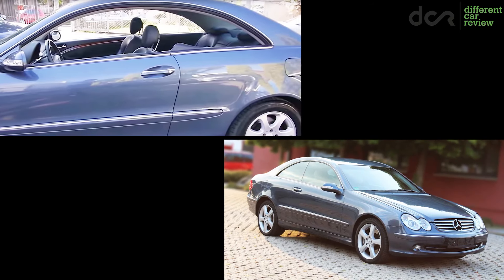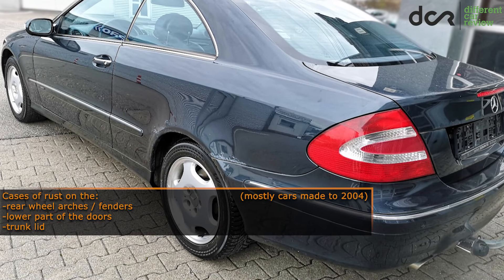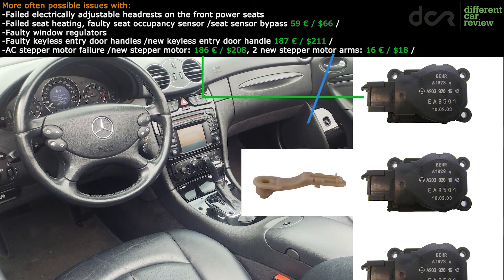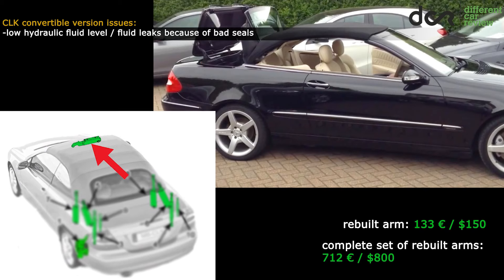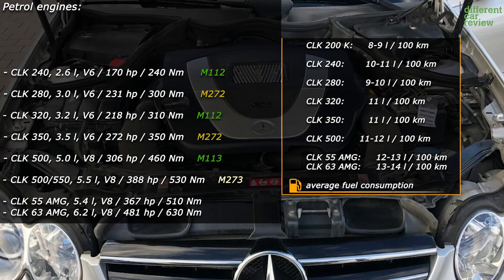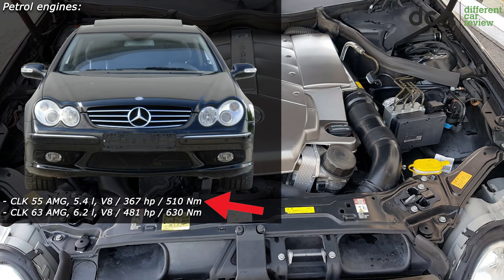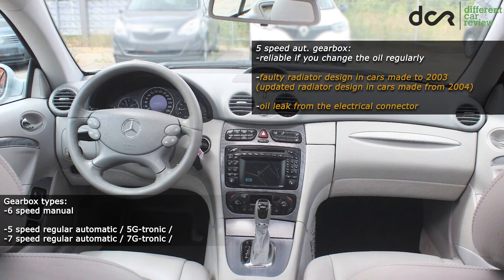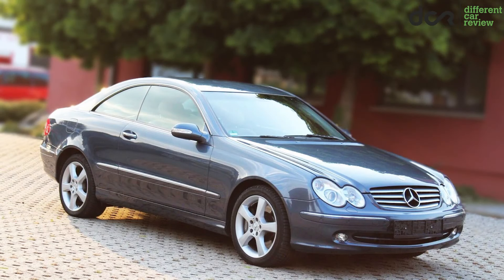Buying a used Mercedes CLK (W209/C209) - 2002-2009, Buying guide with Common Issues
Buying a used Mercedes-Benz CLK (C209 / W209)  - produced from 2002 to 2009

How reliable are the engines, how good are these cars, what are the common problems with these cars? What is the price for fixing the various issues? Watch the video and you will get answers to all these questions and more!

What to look for when buying a used Mercedes CLK advice / guide

What to look for when buying a used Mercedes CLK 55 AMG, CLK 63 AMG advice / guide

used Mercedes CLK C209 coupe
used Mercedes CLK A209 convertible
used Mercedes CLK 55, CLK 63 AMG review